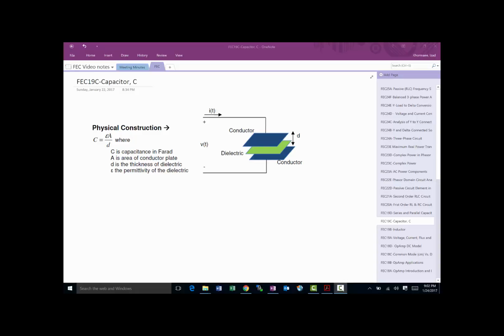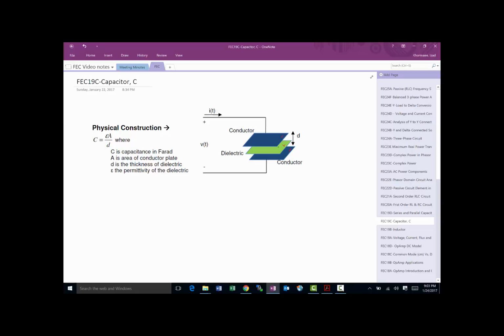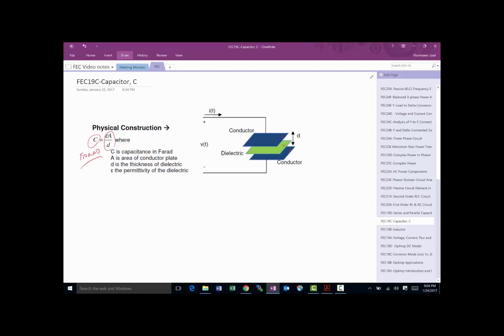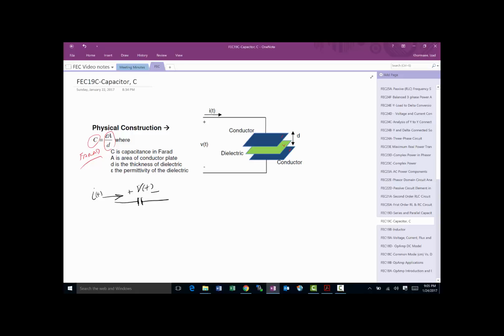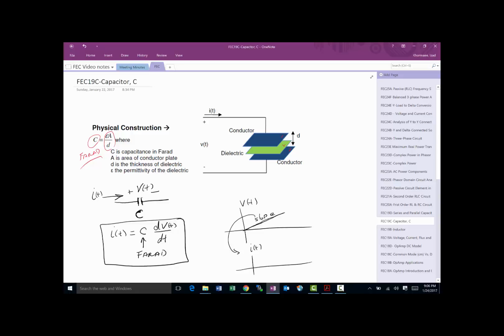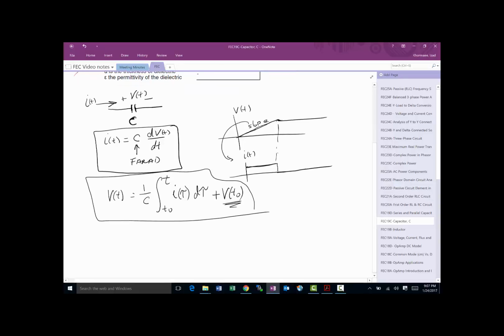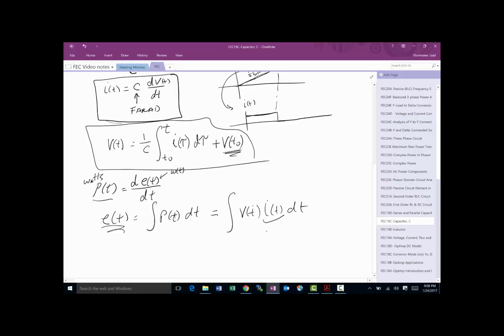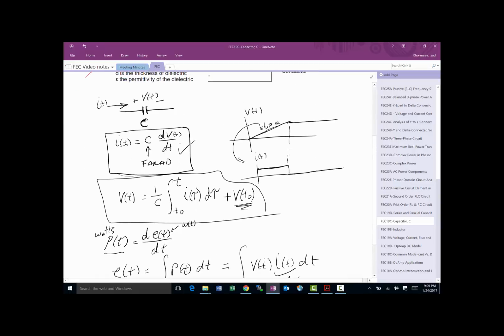FEC19C Capacitor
Capacitor and relationship of voltage and current in capacitors